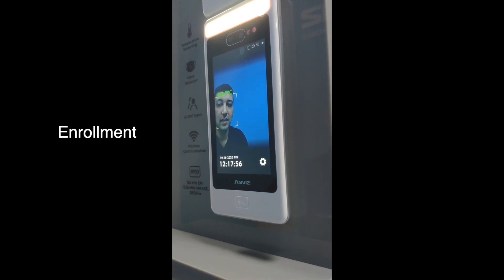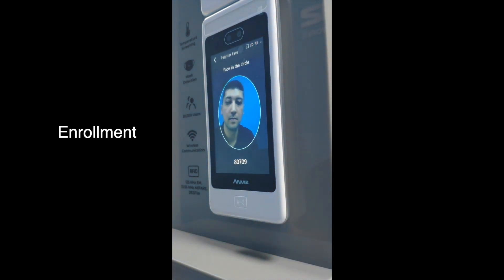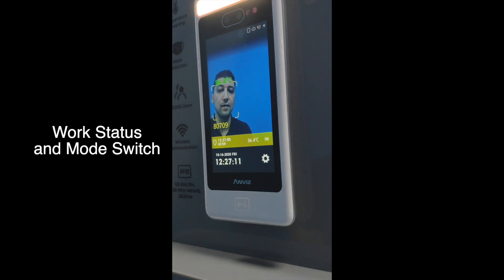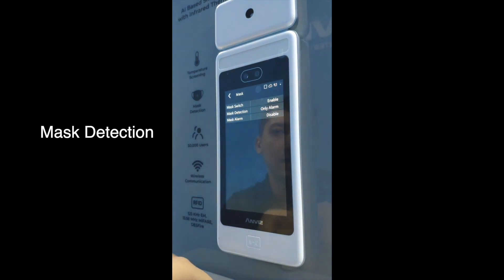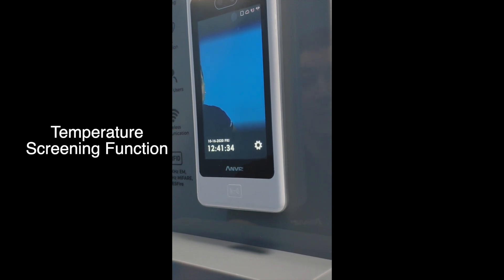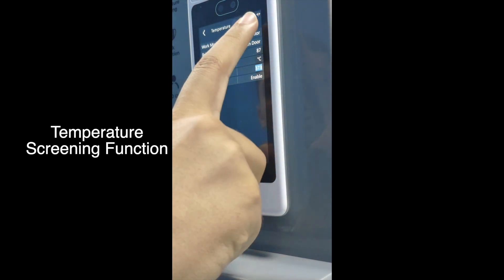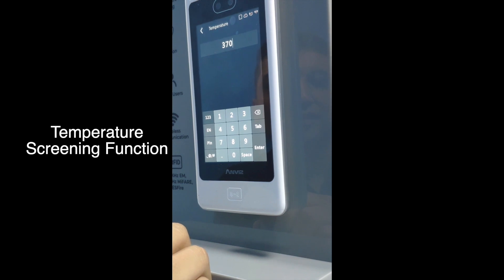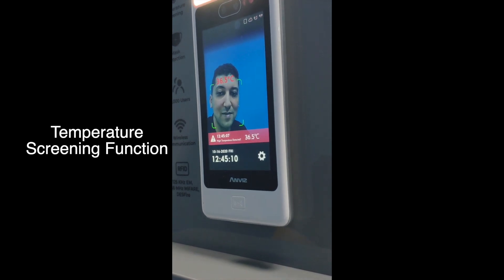Facedeep 5 IRT Operation video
Anviz FaceDeep 5 IRT Operation Video

Enrollment
Work Status and Mode Switch
Mask Detection
Temperature Screening Function

Anviz Global - Powering a Smarter World